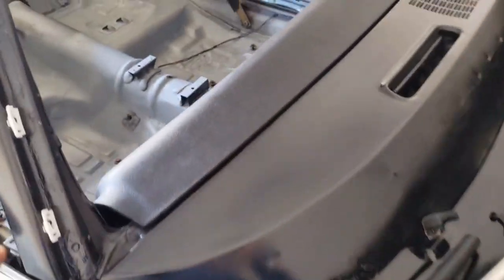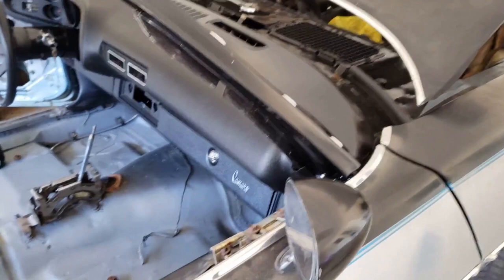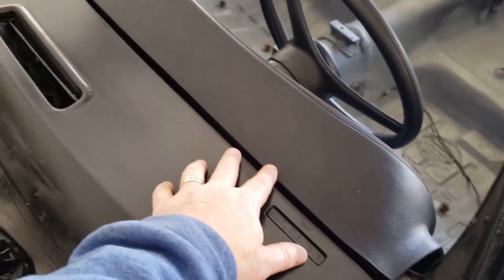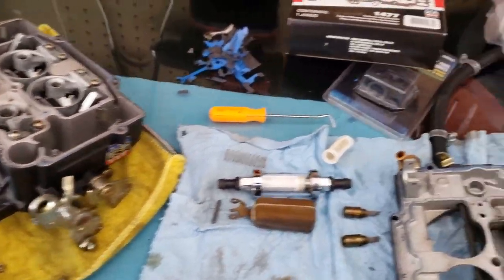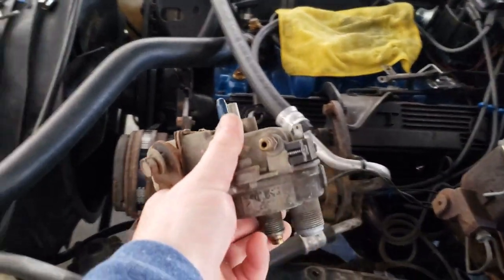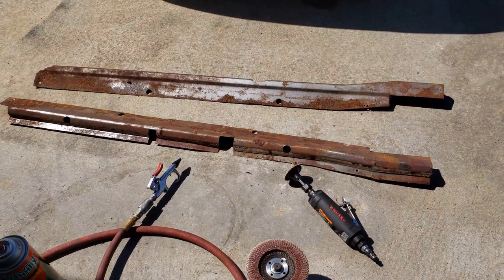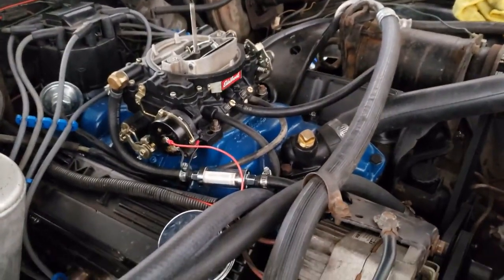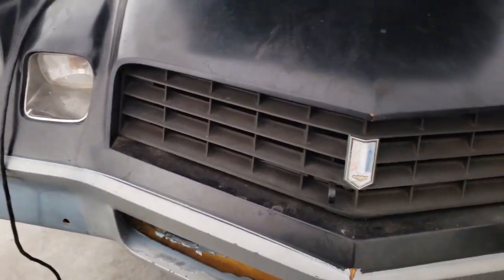09.) 78 Camaro ramblings, sill plates, carb cleaning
Making progress and preparing for a start up video.